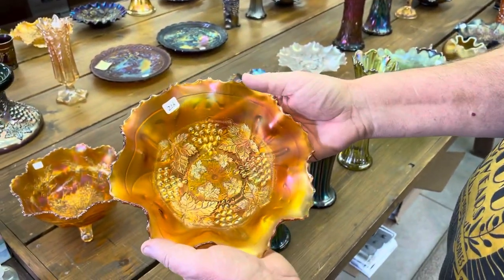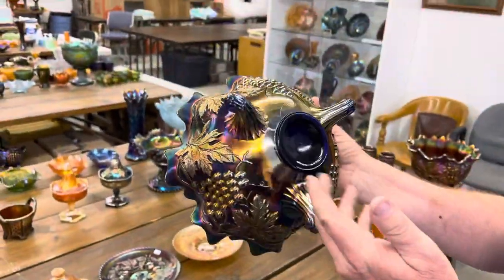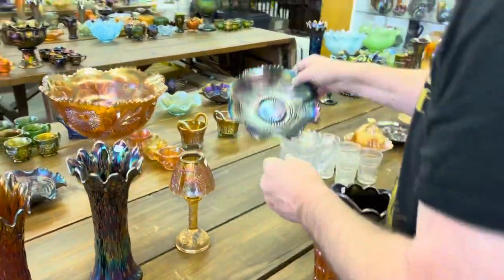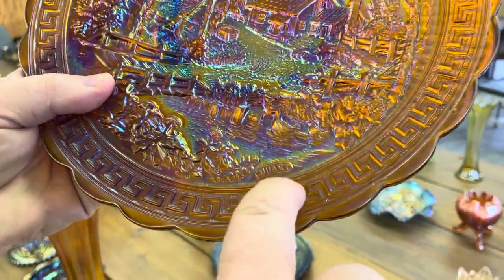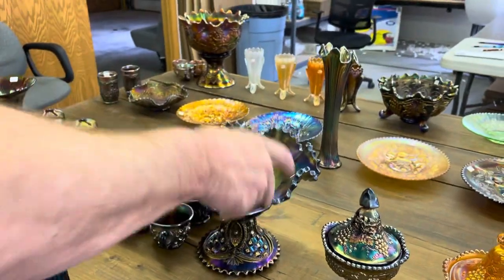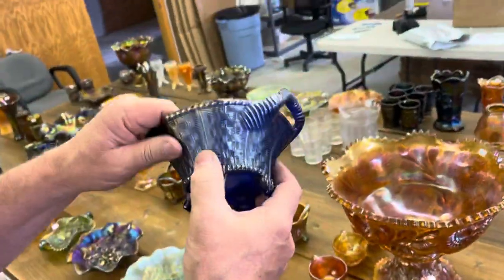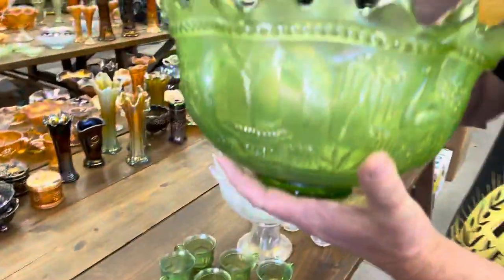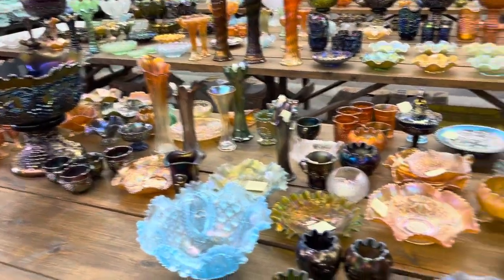ICGA Carnival Glass Auction - Lots 226 to End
ICGA Carnival Glass Auction - The Cheek Collection - Video of lots 226 to End. Live Webcast Auction. Saturday, July 10th, 9:30 am EST.